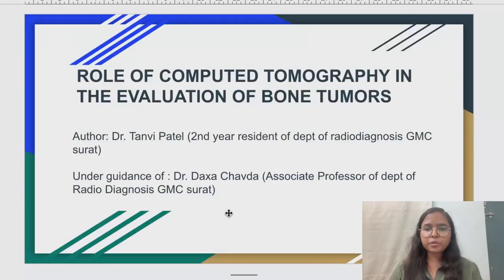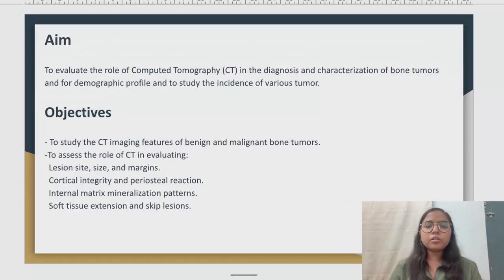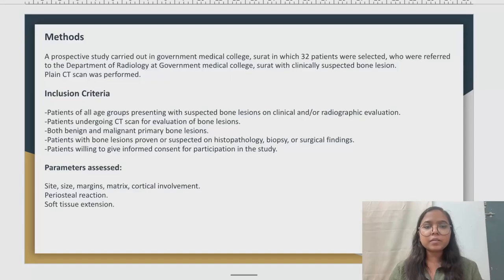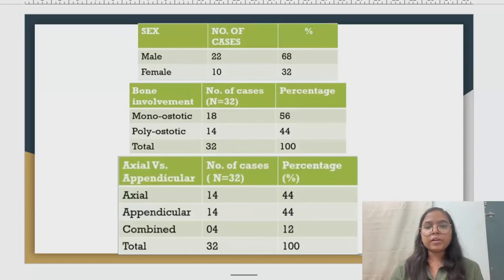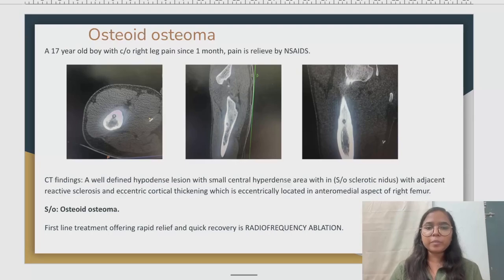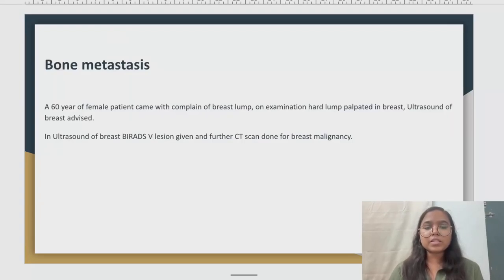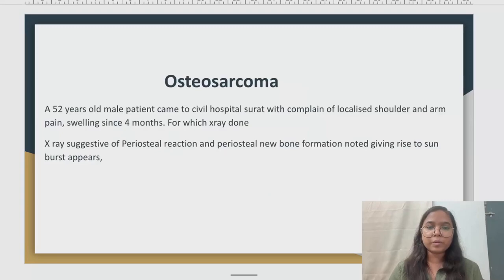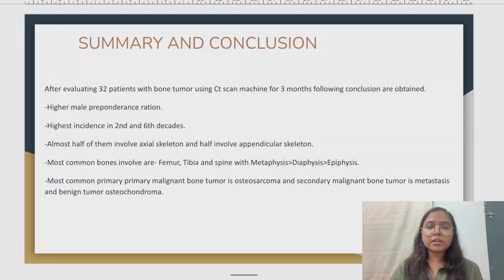Tanvi C. Patel | Role of computed tomography in the evaluation of bone tumors